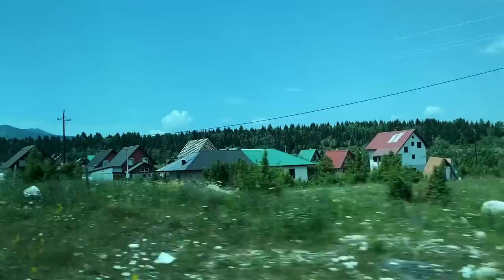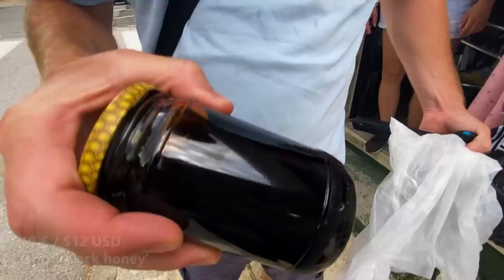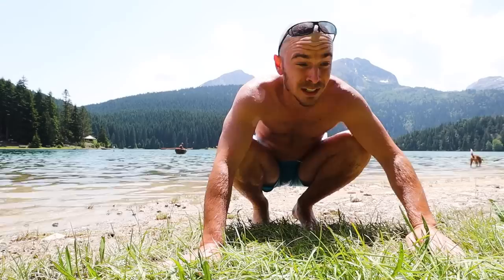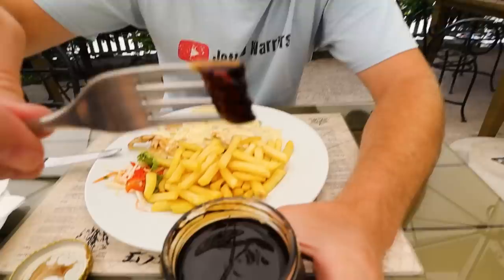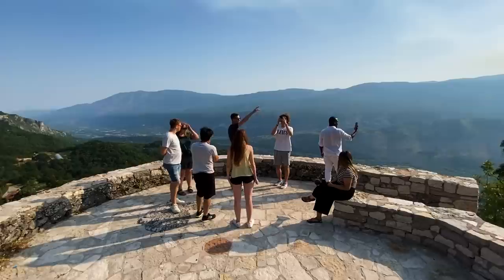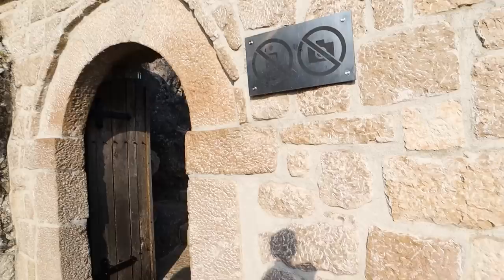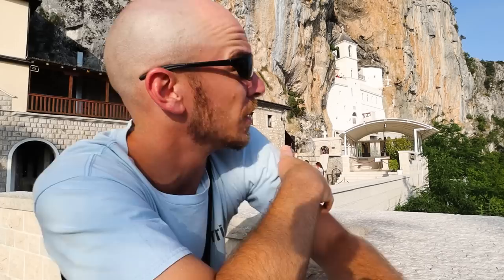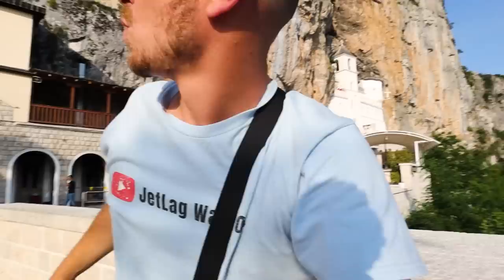Amazed by Northern Montenegro! (Tara Bridge, Durmitor National Park, Ostrog Monastery)- TRAVEL VLOG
Northern Montenegro is a MUST VISIT!
This was our favourite tour out of all the tours we did in Montenegro. The tour consists of nature, history, culture, and food. From visiting the famous Tara Bridge on the deepest canyon in Europe, to swimming on the Black Lake of Durmitor National Park, to experiencing a spiritual trip at Ostrog Monastery. We had an absolute amazing time on this tour.

Special thanks to Luka, our amazing tour guide from 360 Monte. Here is some information of the tour we did
5 stars tours, and would highly recommend this tour if you plan to visit Montenegro.

We can't wait to explore more of Montenegro to show you the must do in Montenegro and the best things to do in Montenegro! We also can't wait to try more Montenegrin food.

TIMESTAMPS:
00:00 - The plan for the day (Intro + breakfast)
1:26 - Epic canyon with ZIPLINE!
3:28 - A must swim @ Black Lake
6:38 - BLACK HONEY? & a quick history lesson
10:00 - St. Basil's Monastery (WOW!)
16:00 - FINAL REVIEW (Should you take this tour?)
19:20 - Outro

▶︎Support our effort to continue create meaningful travel contents by making a one-time donation on paypal

New vlog every day!

JetLagWarriors is a Canadian couple -- Steve and Ivana. After travelling here and there for a few years, mostly during Canadian winter, we fully caught the travel bug and decided to travel INDEFINITELY! We will be budget travelling-- hostels and air BnB's and street food and the whole bit. Thanks!